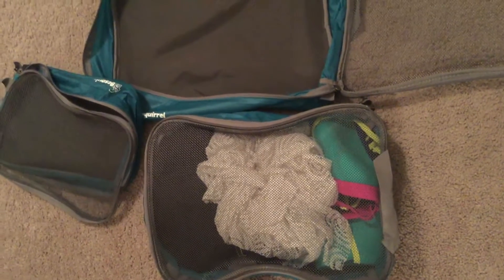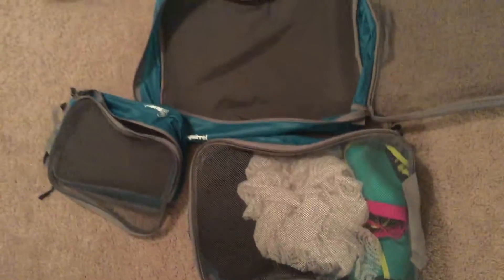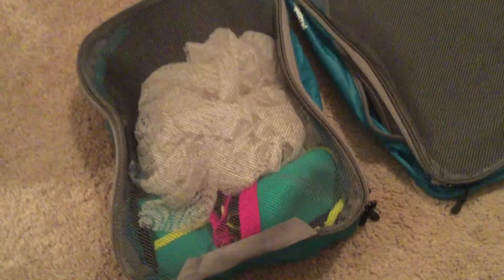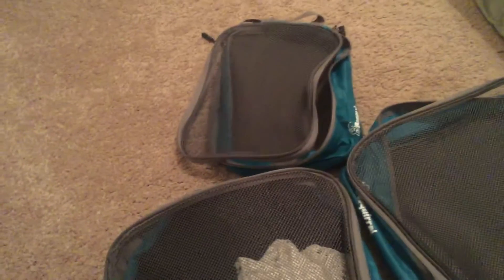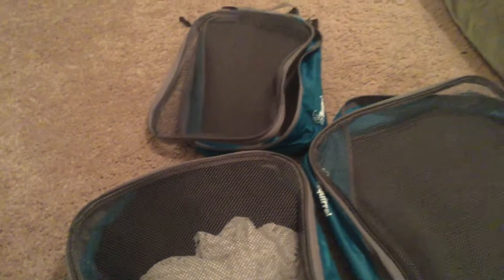4 Piece besquirrelpackingCube Set Review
4 Piece besquirrelpackingCube Set Review
 Luggage Organizers with Laundry Bag
Besquirrel